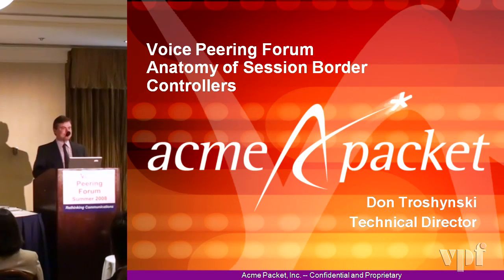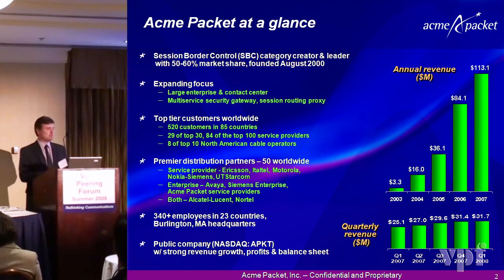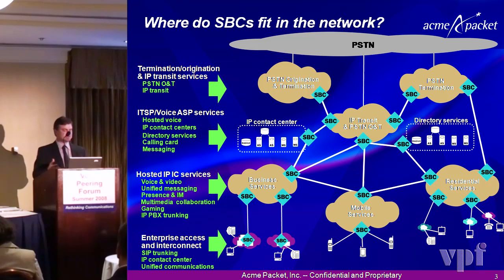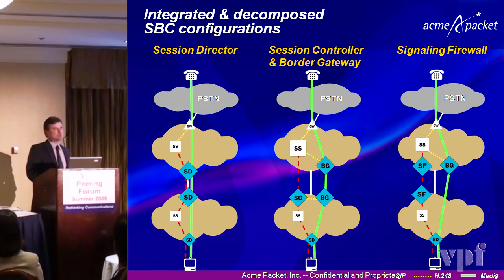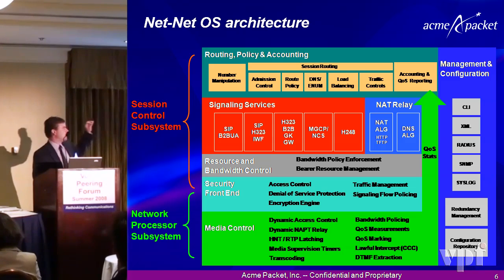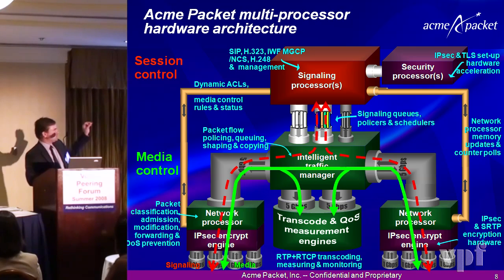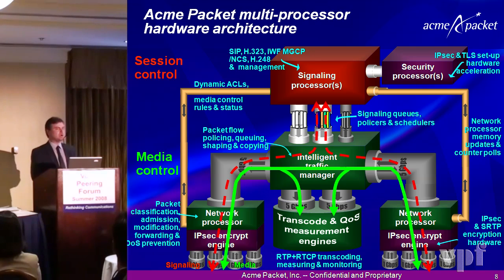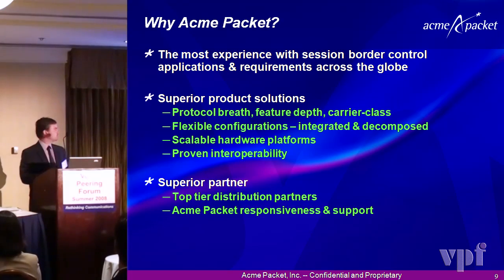The Anatomy of Session Border Controllers (2 of 7)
Session Border Controllers (SBCs) were introduced in the first half of this decade to mainly address transport of VoIP calls across disparate IP networks. Over time a diverse set of services have blossomed while a new carrier architecture has been born (IMS) which together has morphed the scale, QoS, security, media conversion, and other requirements of the SBC.

There are a range of views on which SBC approaches best address these challenges. For example, opinions vary on the appropriate feature set, the balance between software and hardware, stand alone versus integrated approaches, and centralized versus distributed architectures.

This session will hear from leading SBC product vendors looking at their product positioning, what features they have included and/or excluded, and how they have architected and built their products to address what they see as the market requirements.

SBC Session Border Controller VoIP IPv4 IPv6 Routing ENUM LCR Least Cost Routing Peering Transit Interconnect Voice Application IMS QoS Security Media Conversion Carrier Telco Telecom Product System Architecture Proxy Media RTP SIP H323 Intel Hardware Tony Downes Principal Technologist Data Connection Don Troshynski Technical Director Acme Packet Ravi Gorur Vice President Product Management Marketing for SBC NextPoint Networks Glen Gerhard VP Product Management Sansay Bob Bradley Product Line Manager Sonus Networks

Speakers:
Tony Downes
Principal Technologist
Data Connection

Don Troshynski
Technical Director
Acme Packet

Ravi Gorur
VP, Product Management & Marketing for SBC
NextPoint Networks

Glen Gerhard
VP Product Management
Sansay

Bob Bradley
Product Line Manager
Sonus Networks